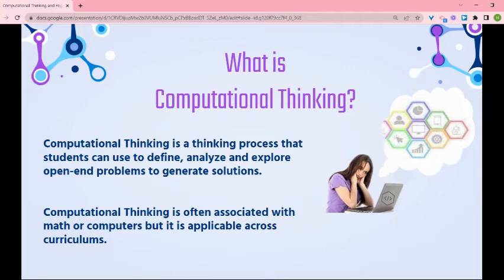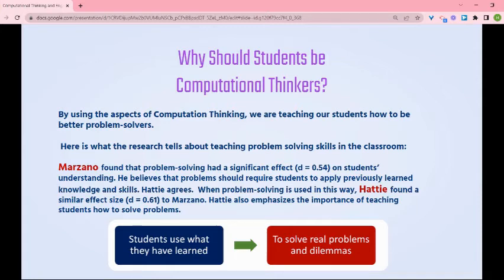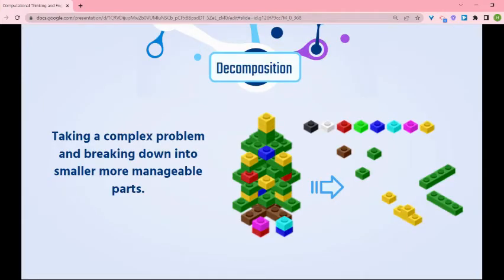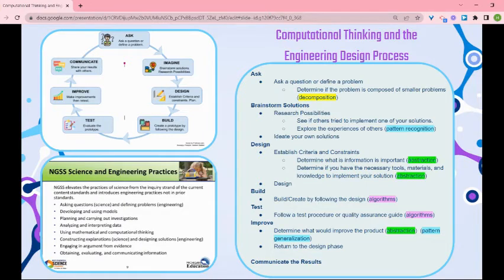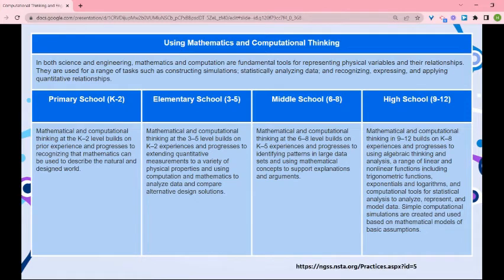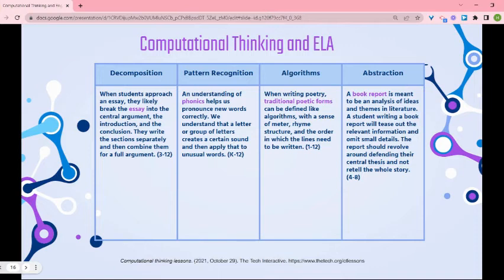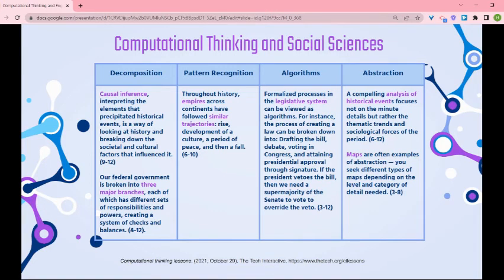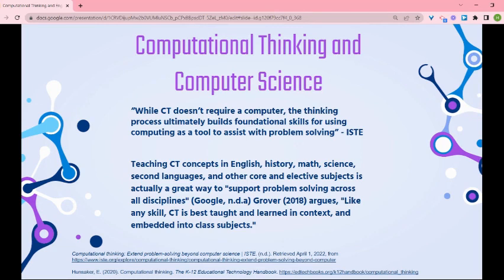Problem-Based Learning and Computational Thinking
This video is part of the Problem-Based Learning series.